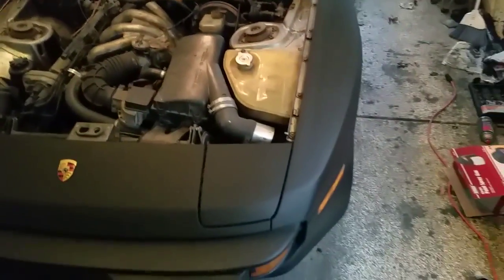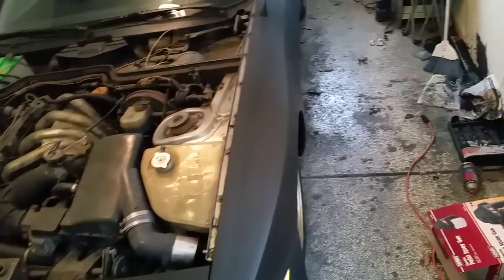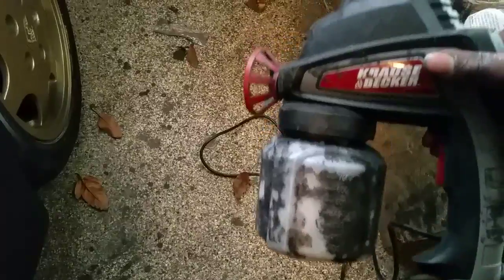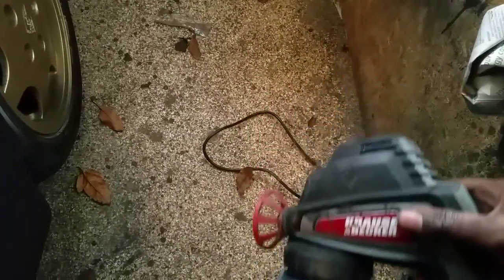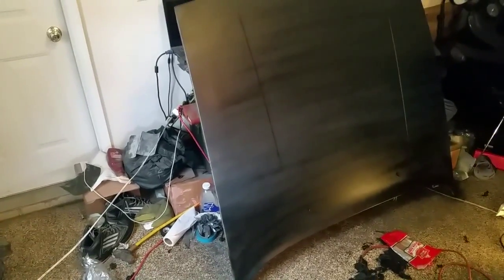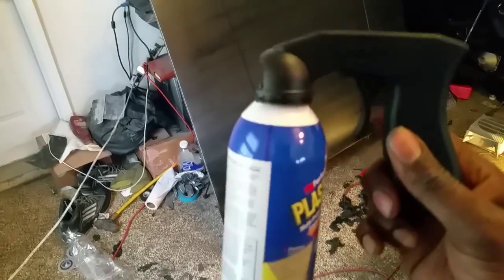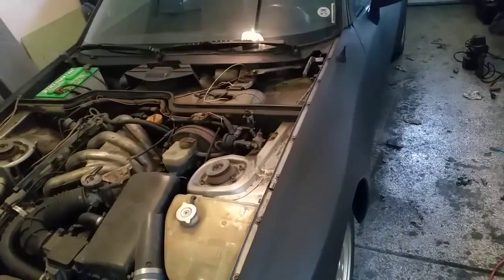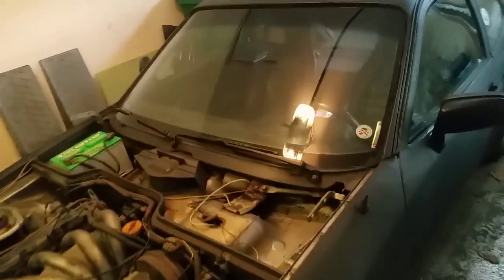Porsche 944 Plasti Dip job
I removed the hood to plasti dip it again vertically this time. Also showing the difference of using an airless gun or plasti dipping with a spray can and the results may surprise you. This is a $80 plasti dip job done to cover body work. A paint job will come later after all mechanic issues are fixed and the car is proven reliable.